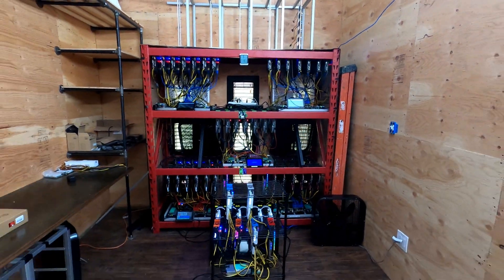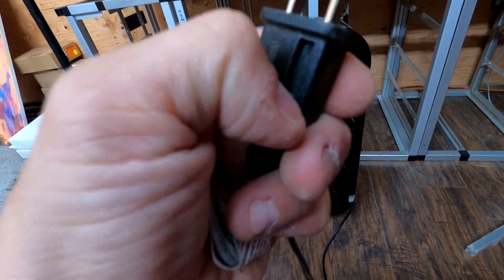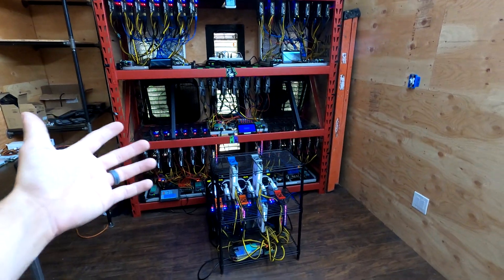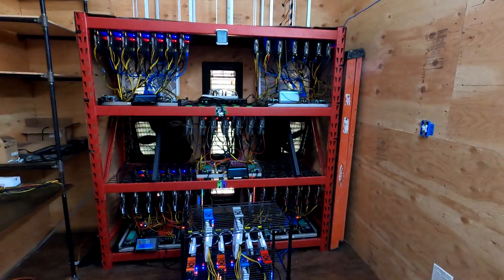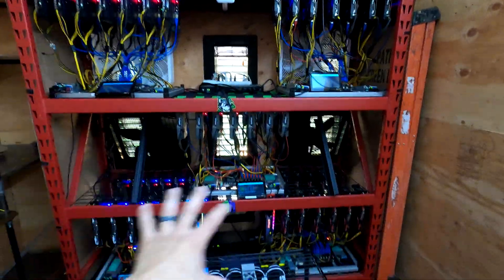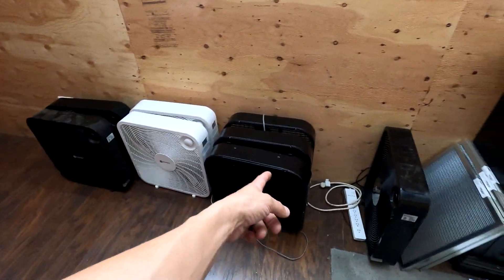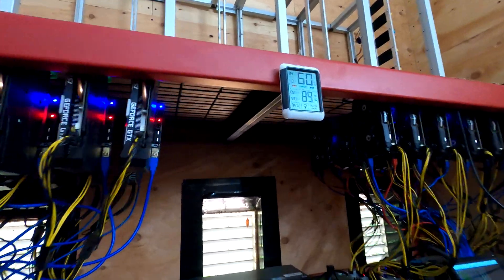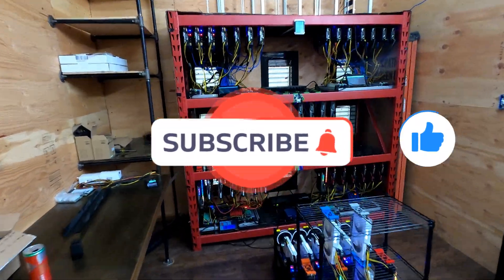GPU Mining Farm Fan Removal | Intake Fans Bad Idea...?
In this video we are REMOVING all Intake Fans; I am SHOCKED to say the least!! You guys are 100% smarter than me and THANK YOU for who ever told me to remove those intake fans!!!

I'm going to leave these for a few days and see how well this works!!!

DISCORD FREE TO JOIN!!

🛒Items Used by ChumpChangeXD:
⏺-Kuman 7 Inch Raspberry Pi Touch Screen SC7BC IPS LCD Display HDMI Monitor 1024x600 for Raspberry Pi 4 B 3 2 1 B B+ A BB Black PC
⏺- 12" x 18" Rectangle Functional Gable Vent with Screen - 2 Piece Construction - White
⏺- Air-Care 14x14x1 Silver Electrostatic Washable A/C Furnace Air Filter - Limited, Never Buy Another Filter!! - Made In the USA

00:00​​ Introduction
00:30 Welcome today in this video
00:58 WTF
01:58 Dead Fan
03:45 Main reason I came here
04:30 I want to see what happens
05:30 Fans OFF!
06:36 10 Minutes later
07:30 Lets REMOVE the fans
08:53 Move GPU's
09:30 I understand a little better how this works
11:50 Let me know what you think below!!
12:58 Outro

RTX Mining Rig Cooling
Mining Rig Cooling Solution
Mining Rig Cooling Ideas
RTX 3060 Ti FTW3
RTX 3060 Ti Mining
RTX 3070 XC3
RTX 3070 Twin Edge
RTX 3080 FTW3
RTX 3080 Ti Hybrid
GTX 1660 Super Mining
GTX 1660 Ti Mining
RX 580 GPU Mining Rig
RX 580 GPU Mining
RX 5700 XT Mining
RX 5600 XT Mining
GPU Hangers
RX GPU Mining
GTX GPU Mining
RTX GPU Mining
GPU MINING
MINING